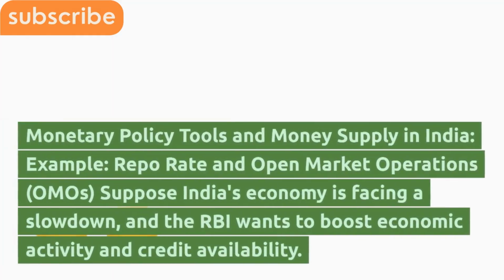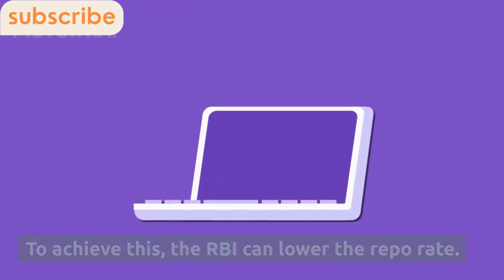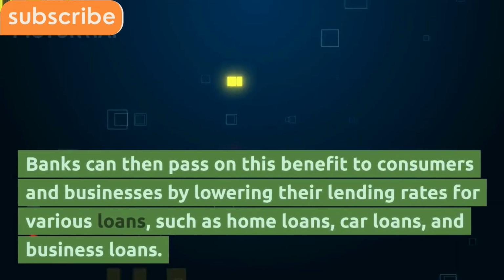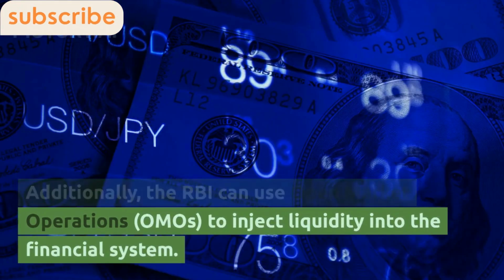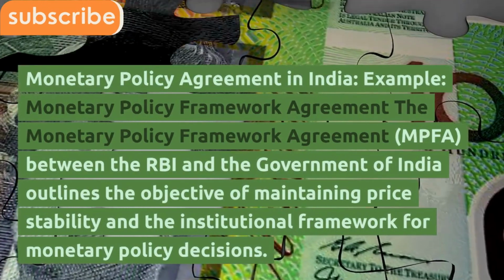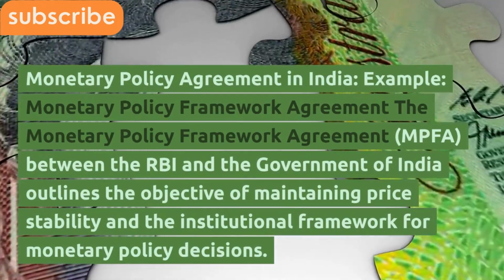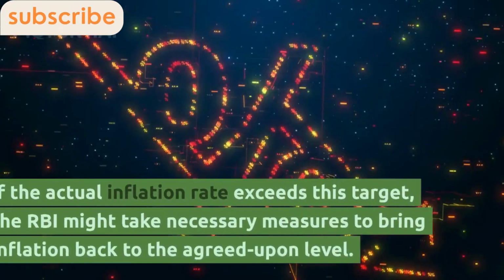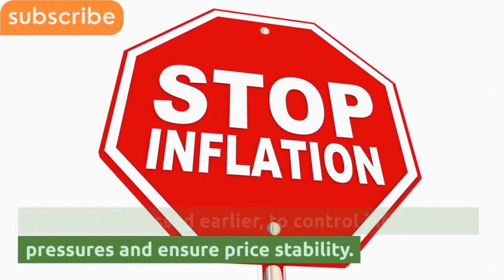Understanding Monetary Policy in India: Tools, Impact, and Evolution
Delve into the intricate world of monetary policy in India with this comprehensive guide. Explore the origins of money from barter systems to its modern definition and functions. Gain insights into India's unique monetary policy framework, including its approach to managing inflation, deflation, and economic recessions. Discover the arsenal of monetary policy tools employed by the Reserve Bank of India to regulate money supply and stabilize the economy. Uncover the key components of the monetary policy agreement in India and its implications for the nation's financial landscape. Whether you're a student, economist, or curious individual, this guide offers a deep understanding of India's monetary policy journey.@naveenkumarkambhampalli